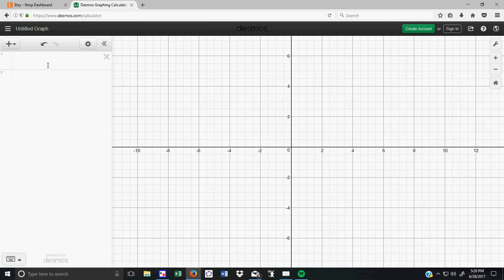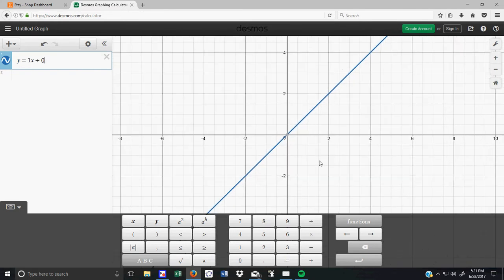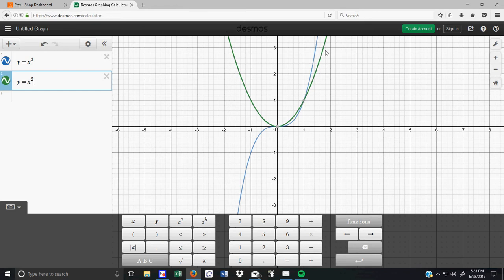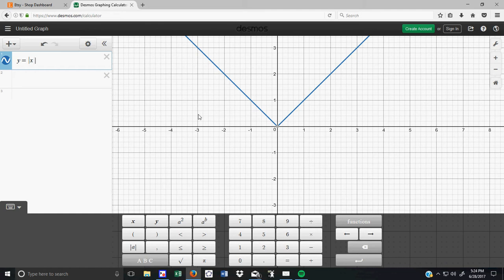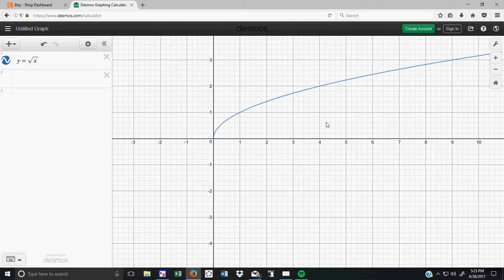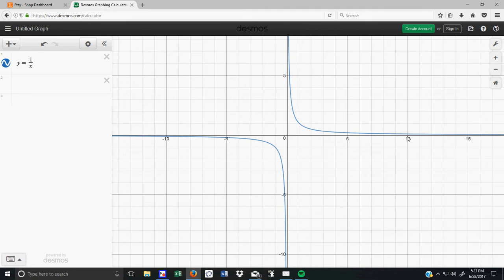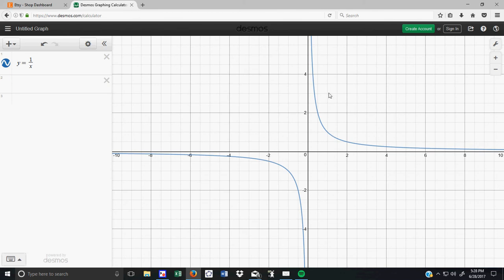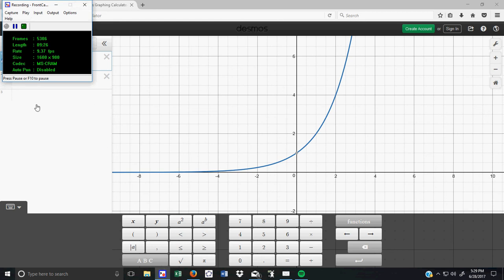Parent functions 3 4